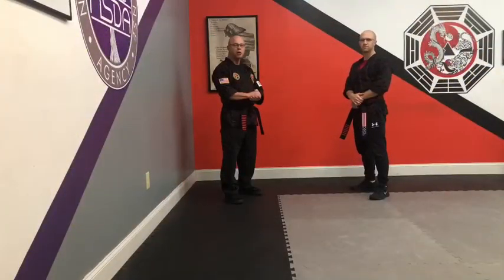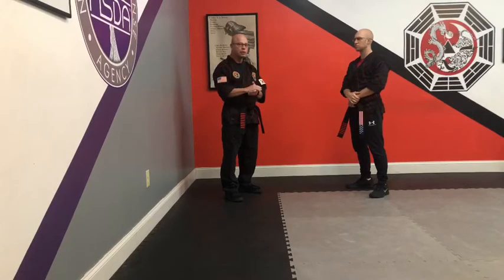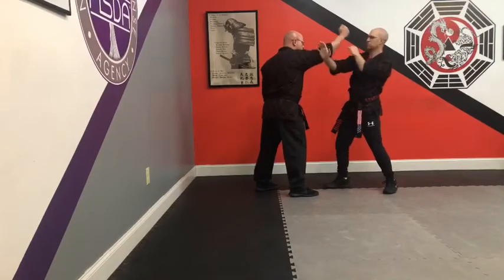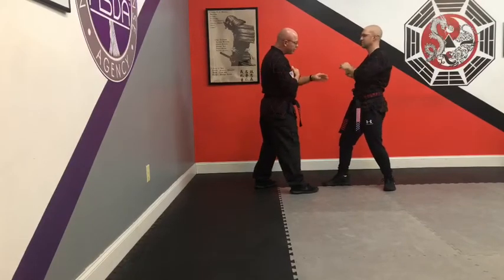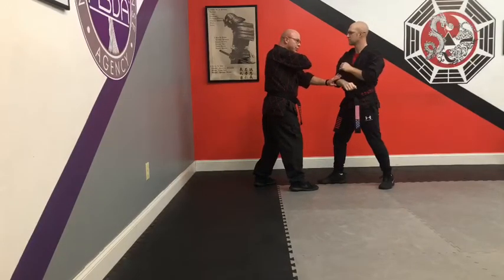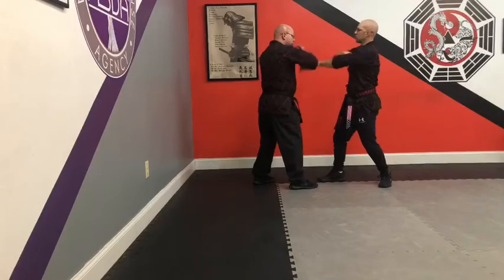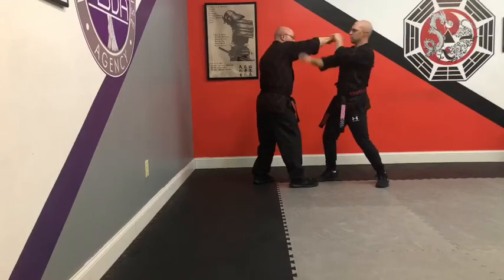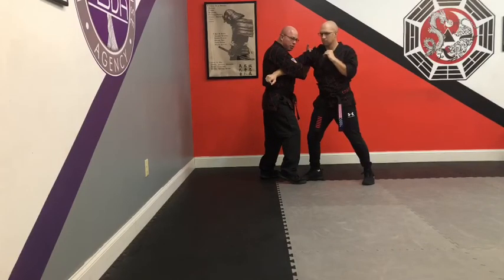Hapkido Self Defense Drills 1 and 2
Hapkido Defensive Tactics and Close Quarters Battle Training with KJN James Hogwood, Korean Martial Arts Instructors Association Tennessee State Representative.
(NOTE: All participants in this video had their temperatures checked and used hand sanitizer before filming. Please train responsibly and follow all safety guidelines of your county or state.)